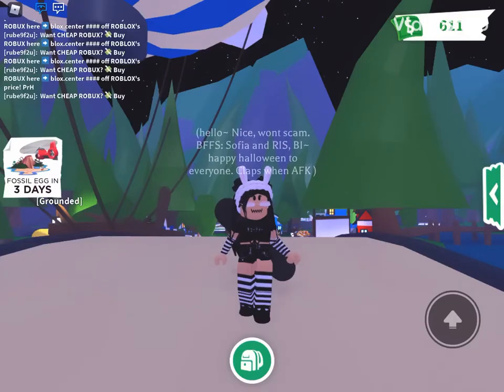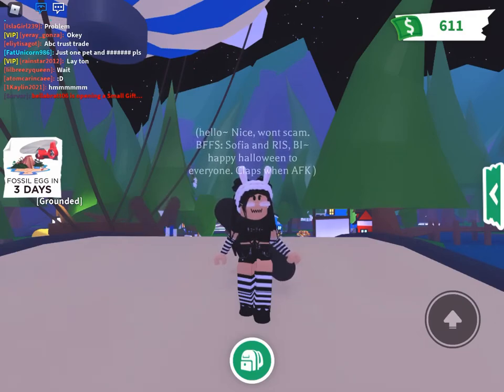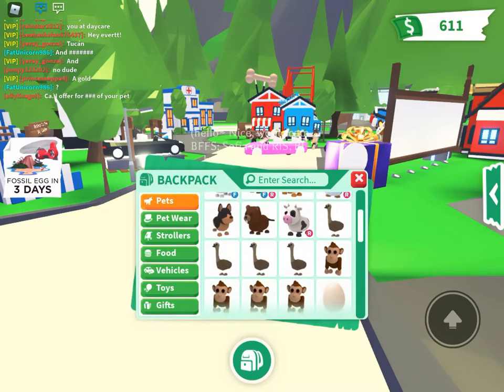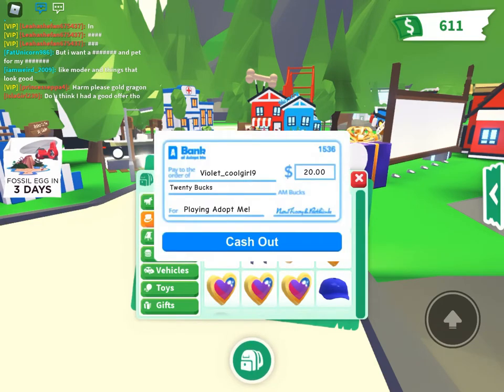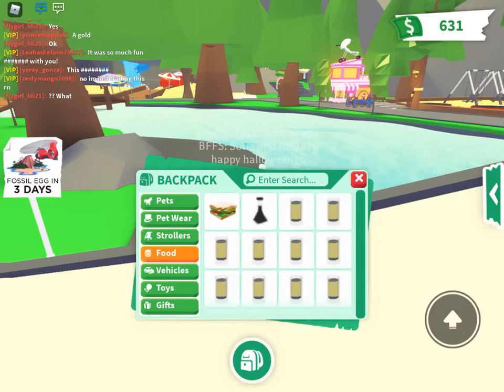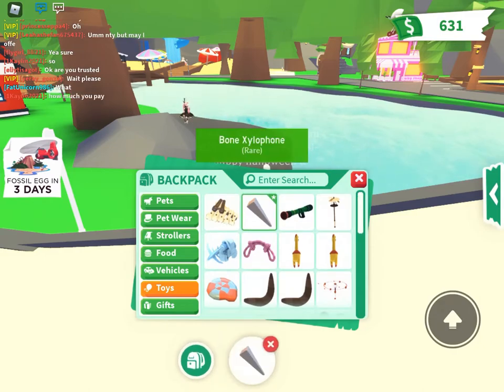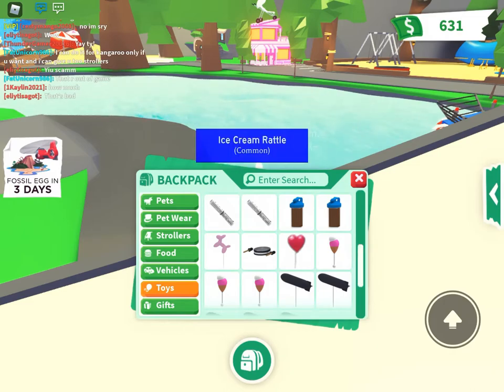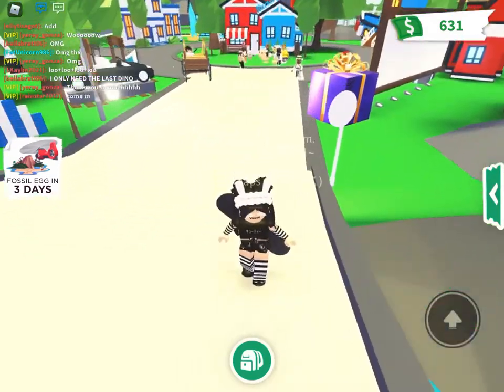*ADOPT ME INVENTORY* (VOICE REAVAL)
Hello guys, into days video I will be doing a voice reveal! Sorry I know my voice is ugly. Hope you guys enjoy this video!